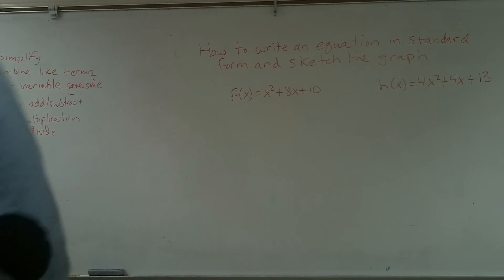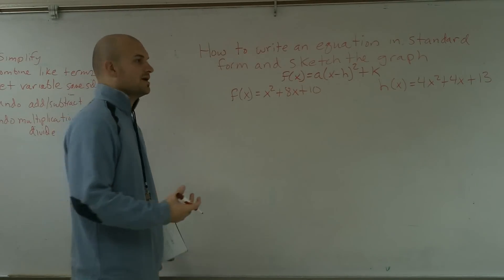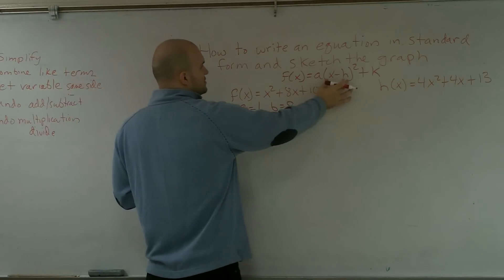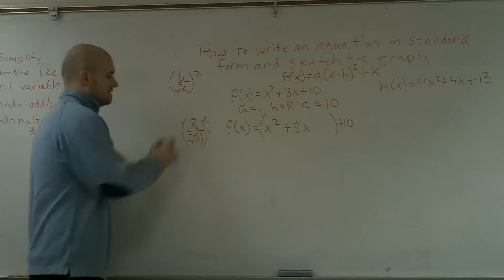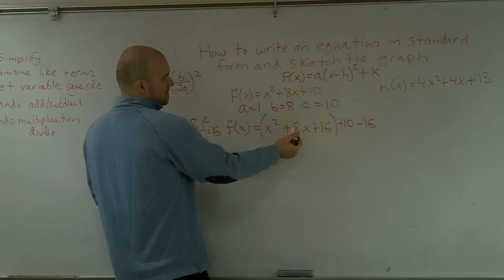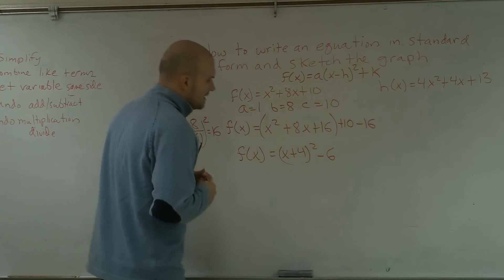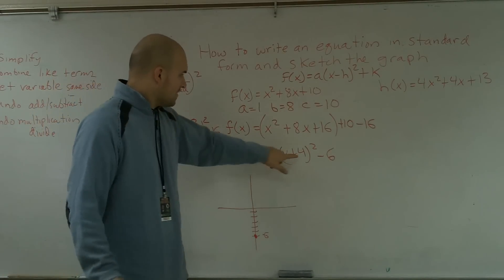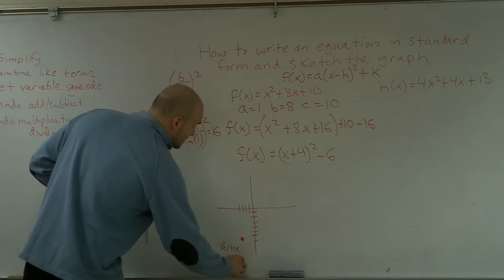How to write an equation in vertex form and find the vertex